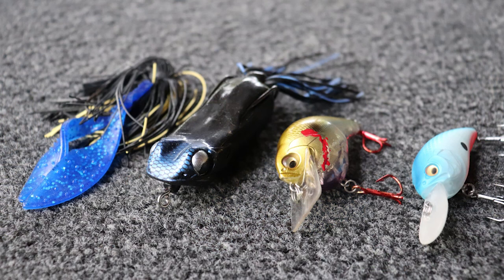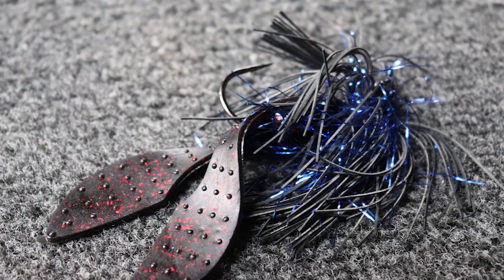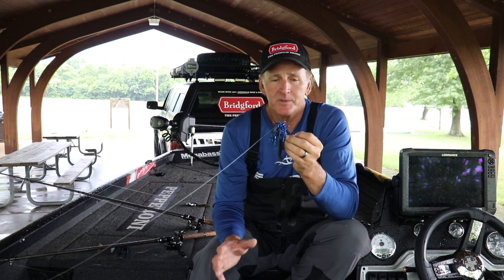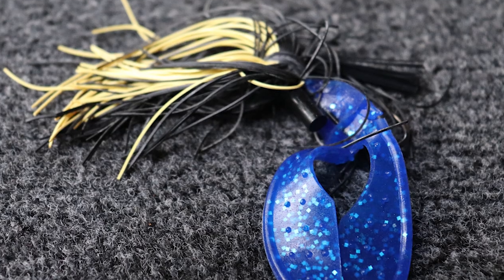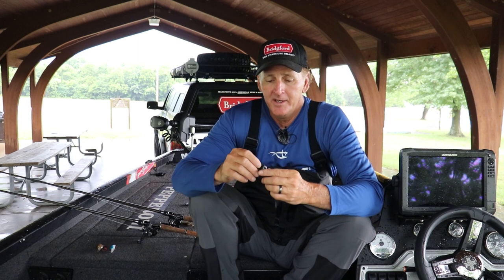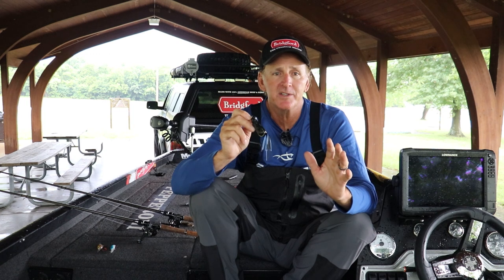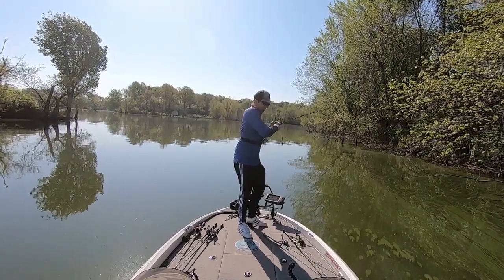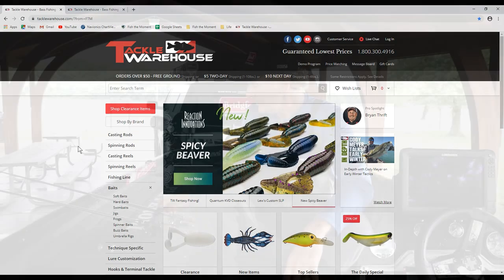Randy’s Top 5 Summer Baits for Shallow Water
In this video, Randy shares his top 5 baits to fish for shallow bass in the summer. He gives tips and instruction on baits, areas, and retrieves to put more largemouth in the boat during the dog days of summer on the bank. Hope you enjoy!

-Jonny

Video Mentioned:

How to Skip a Fishing Lure: Skip Casting Technique Explained

Randy’s Secret Squarebill Techniques To Load the Boat in the Summer

Beginner's Guide to Frog Fishing For Bass | Bass Fishing 101 Instruction (When, Where, Why, How)

Equipment Mentioned in this Video:

Fish the Moment Offshore Jig

Megabass Super-Z Z2 Crankbaits

Megabass S Crank Squarebill Crankbaits

Jewel Baits J Lock Flipping Jig

Megabass Big Gabot Hollow Bodied Frog

Zoom Super Chunk

Sign up for My Advanced Bass Fishing Elecronics Seminar!

Maps:
Google Earth